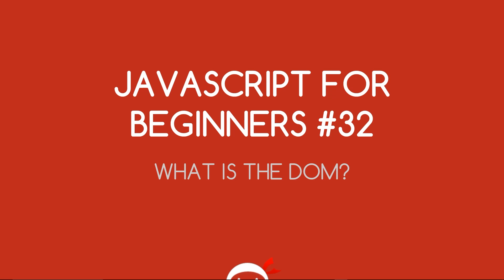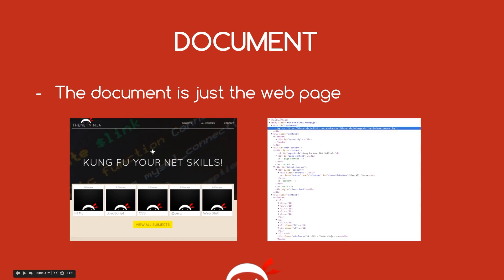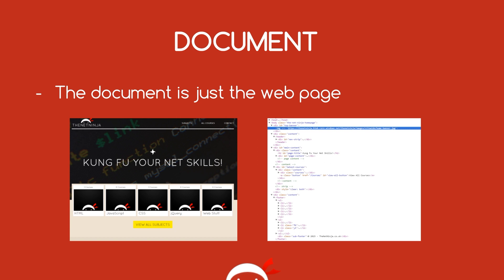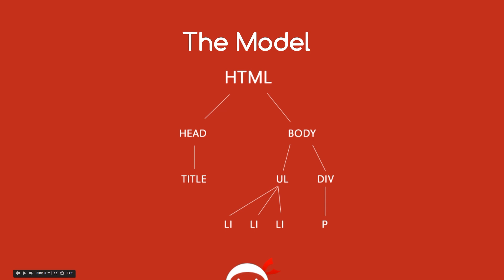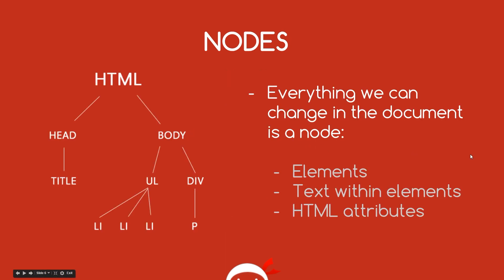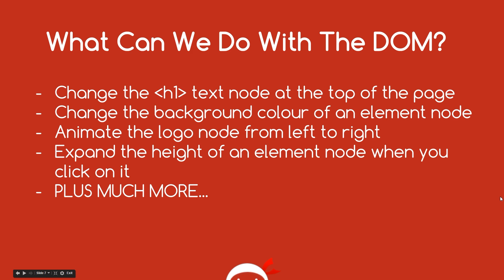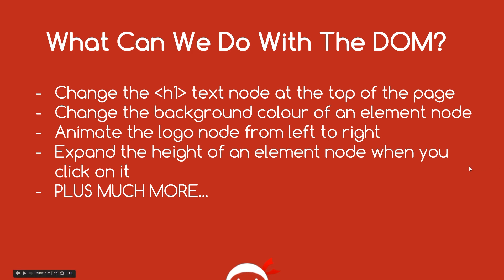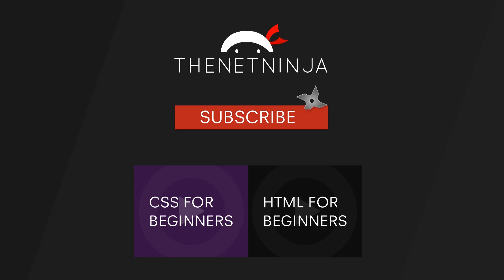JavaScript Tutorial For Beginners #32 - What is the DOM in JavaScript?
Yo Ninjas, in this JavaScript tutorial for beginners, I'll be walking you through what the DOM is and how we use it to interact with our web pages.

The DOM stands for Document Object Model and in technical terms, is an application programming interface. But what that really means is that we can use the DOM to go into our HTML code and 'grab' hold of elements (nodes) and then alter them via JavaScript.

If you have any questions about the DOM, fire away :)

Social Links